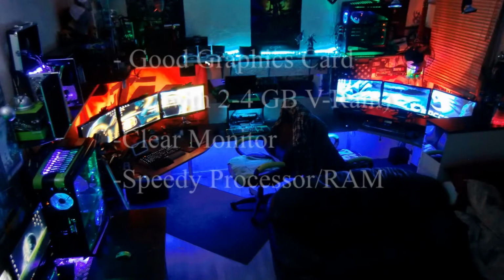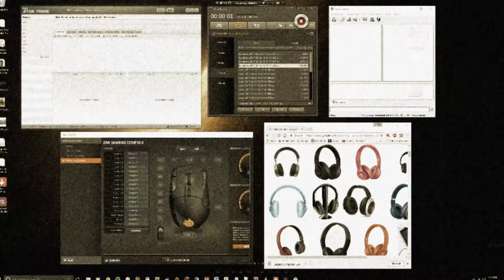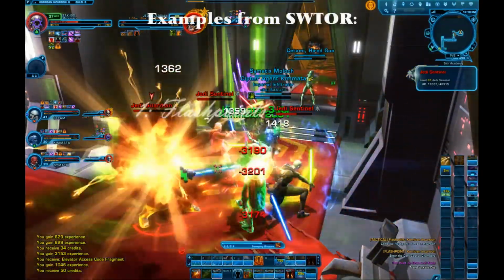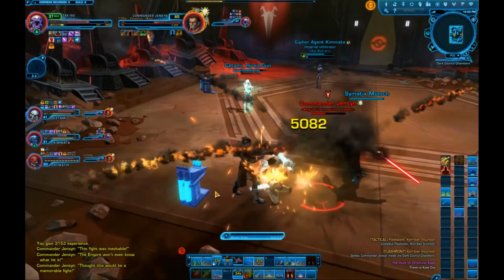5 Steps to Prepare for Raiding!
It's throwback Thursday, so I put this video together to have some fun and share tips that might be useful as we approach patch 5.2! If you're new to raiding, this video is for you! Enjoy!